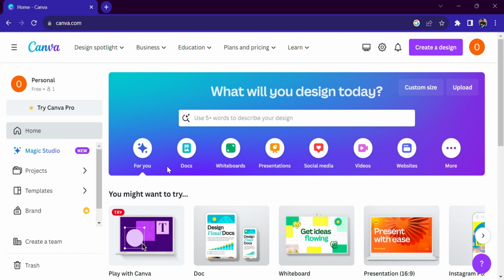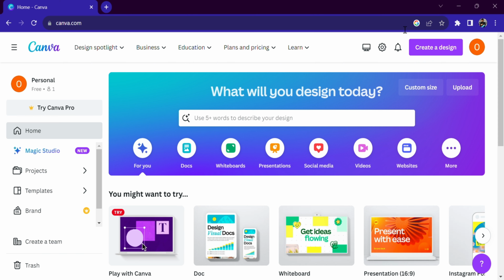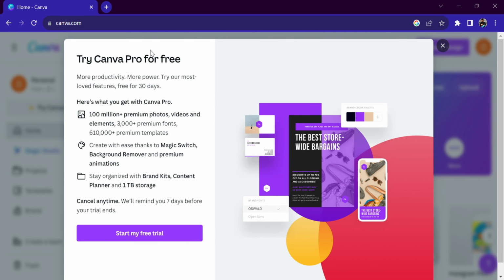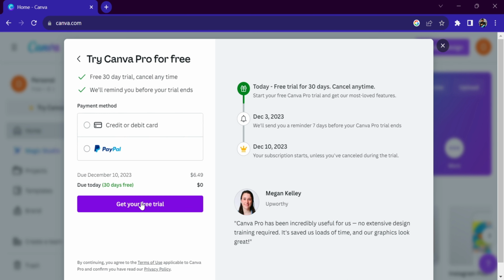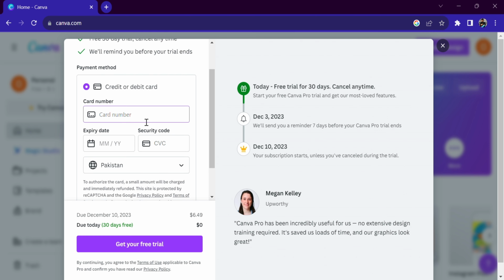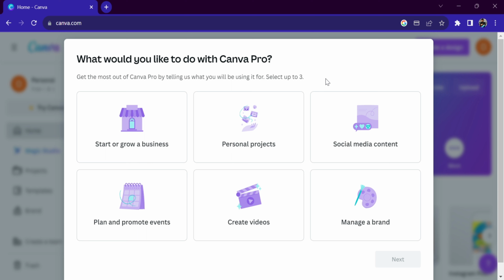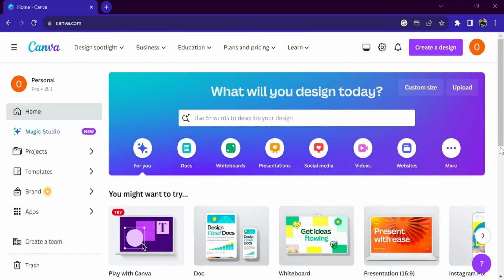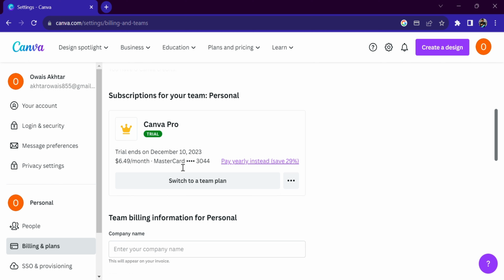Only tutorial to get Canva pro legally without spending any $ | Free Canva Pro | Lifetime Access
Discover the amazing features of Canva Pro with a legal method! Don't miss out on the opportunity to access premium design tools and elevate your creative projects.